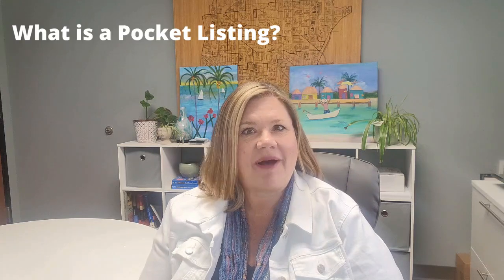Selling With Shannon - Is Pocket Listing Right for Me?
If you've been thinking of selling your home but wish the process was more discreet, a pocket listing may be a good option for you! In this week's episode of Selling With Shannon, we'll dive into benefits and drawbacks of selling your home as a pocket listing.🏷️🏘️

📲 The Shannon Jones Team has been assisting home buyers & sellers & investors in Long Beach and surrounding areas since 1998, providing a high level of service and outstanding marketing. The team's emphasis is on educating and guiding clients through the process and providing information and resources before, during, and after a transaction. This channel provides information on the areas we serve, the housing market, the real estate process, along with home tours.

Shannon Jones | Keller Williams Coastal Properties | DRE#01247705

0:00 Intro
0:25 What Is A Pocket Listing
0:53 Benefits Of A Pocket Listing
1:23 Drawbacks Of A Pocket Listing
2:39 Outro